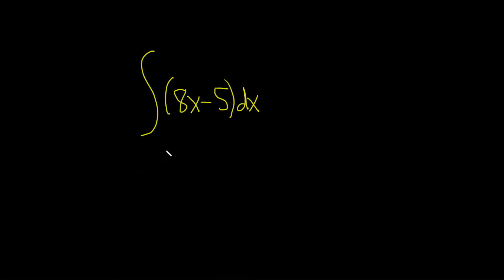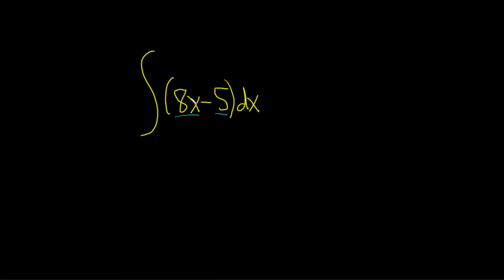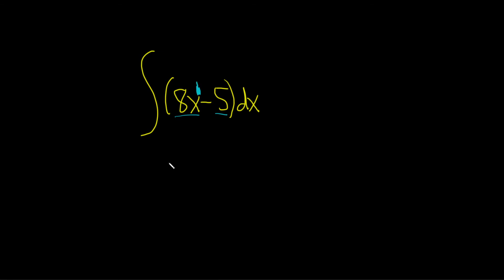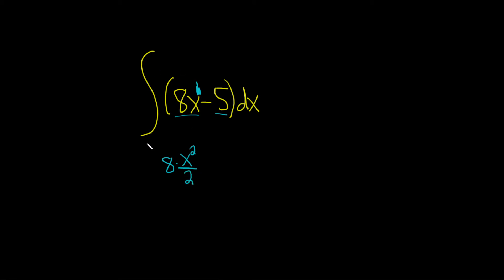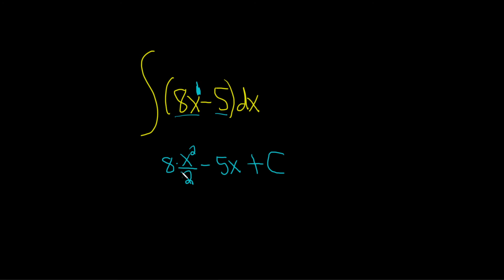Integral of (8x - 5) with respect to x